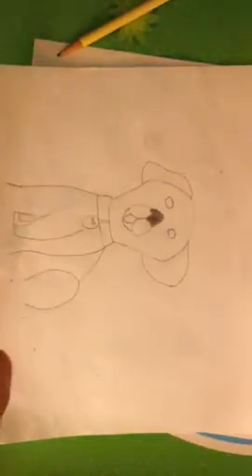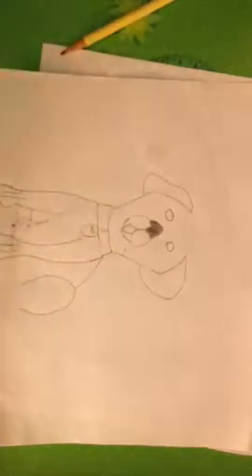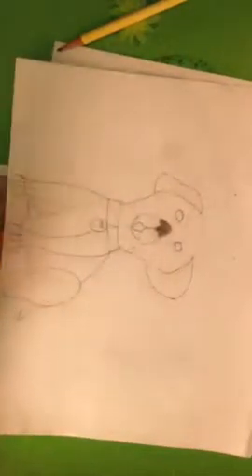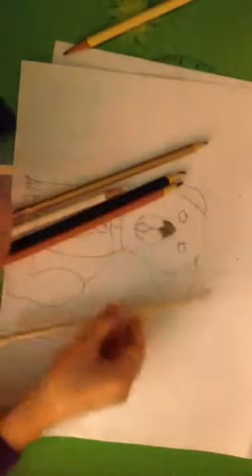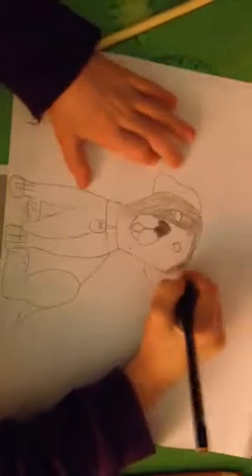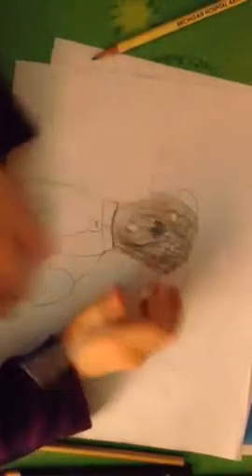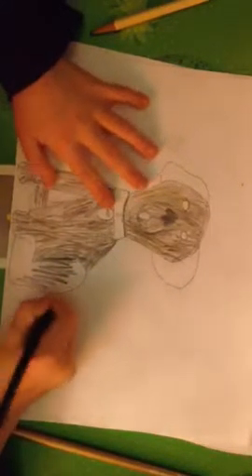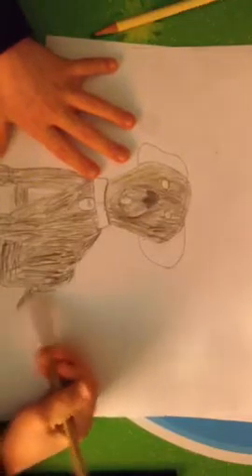How to draw a puppy part 2